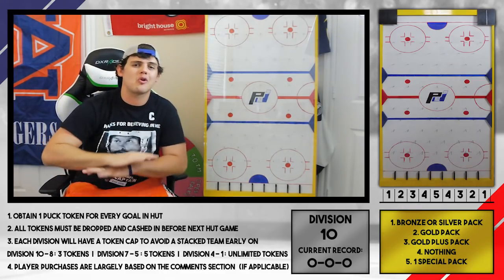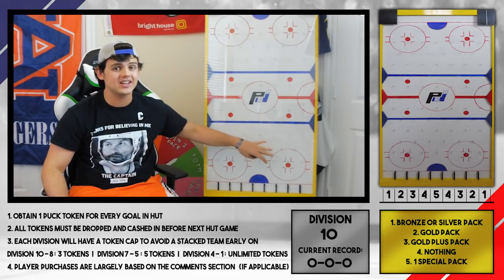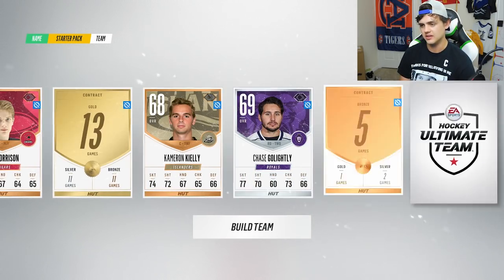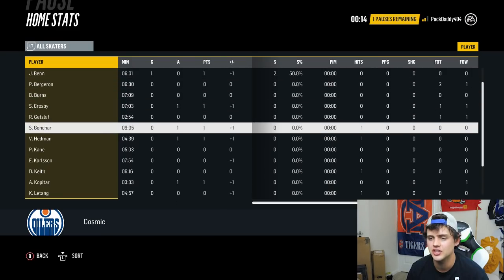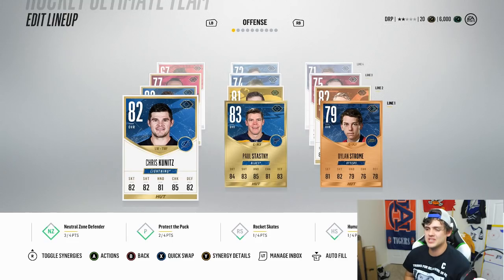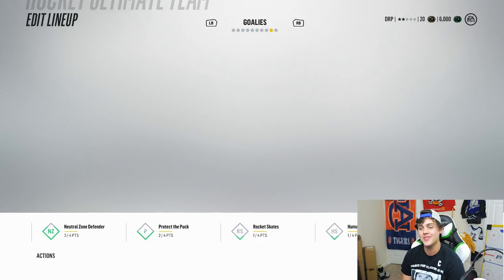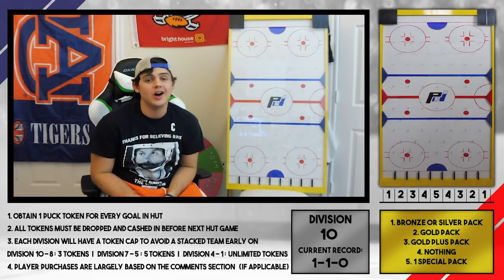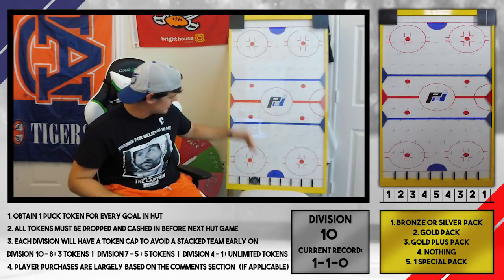THE PUCK DROP - S1E1 - NHL 18 Hockey Ultimate Team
COME CHECK OUT THE BRAND NEW HUT SERIES! HOPE YOU GUYS ARE AS HYPED AS I AM ABOUT IT!

Welcome to The Puck Drop!
HOW TO PLAY:
Every goal we score awards us a token on the prize board. Even if we lose 2-8, we still get 2 tokens for the board.
The division we are in, determines the maximum number of tokens we can take to the board.
The prizes range from no packs all the way up to special packs.
We are free to use the coins in our account but I am heavily controlled by the viewers suggestions. COMMENT UP!
We are not allowed to save tokens for later and a rage quit is an AUTOMATIC 4 TOKENS.

THE GOAL? TO WIN THE DIVISION 1 TITLE!